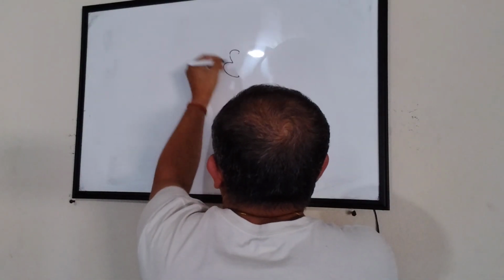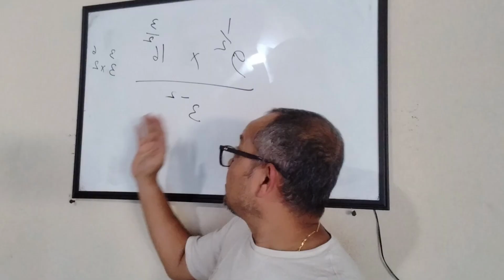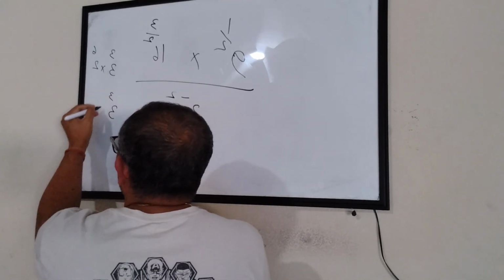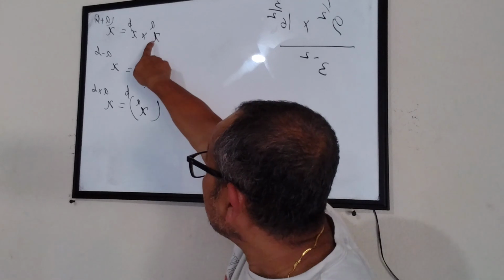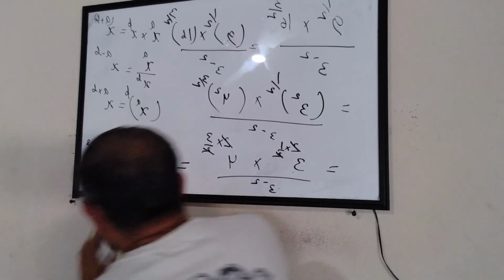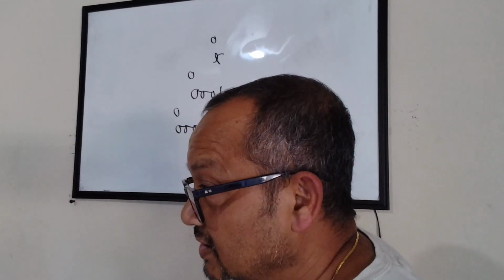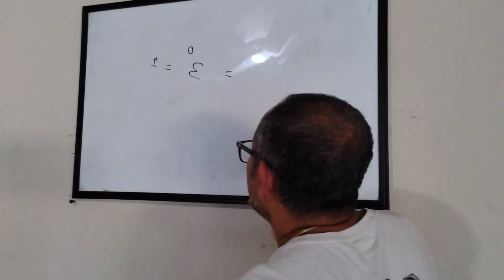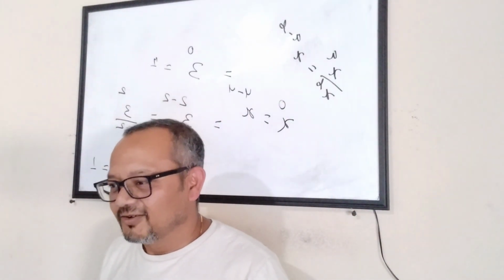October 6, 2024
Discover the significance of October 6, 2024, and what makes this date special. Explore the events, celebrations, and notable occurrences that took place on this day. Learn more about the historical context and cultural relevance of October 6, 2024, and how it impacts our lives today. Get ready to uncover the importance of this date and its lasting impact on our world.